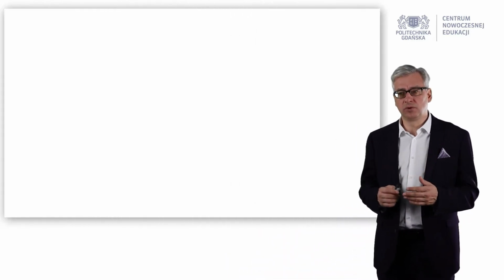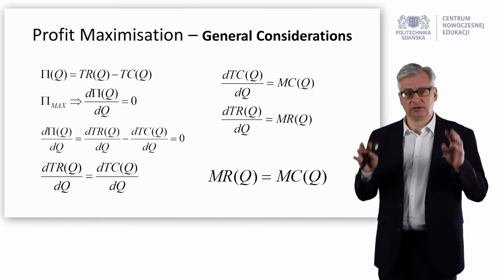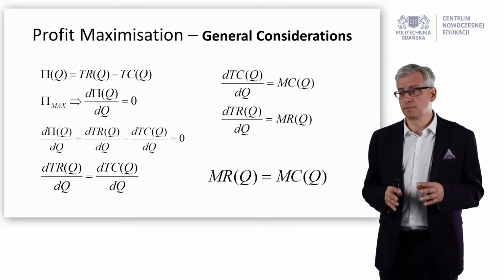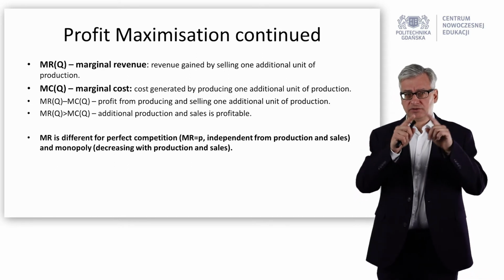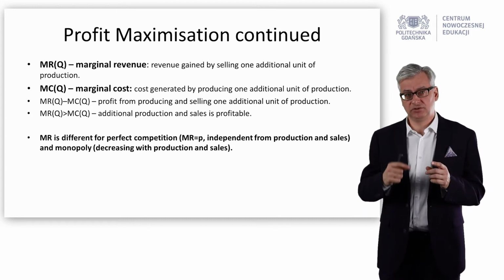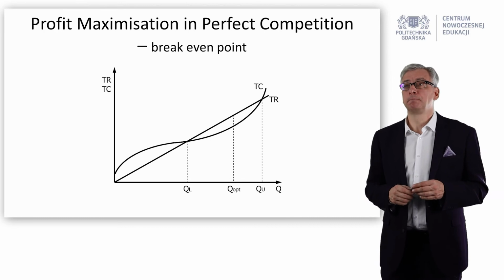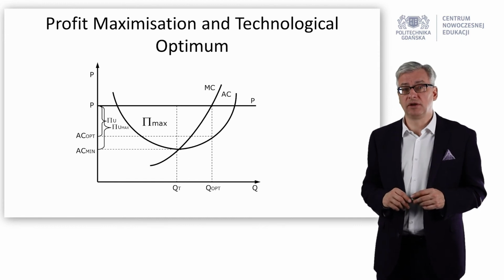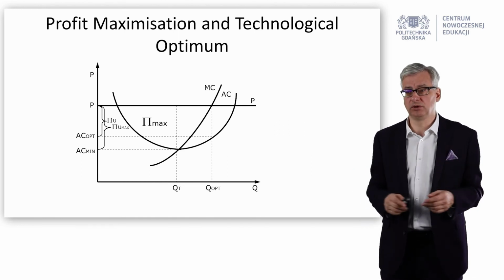Profit maximisation in perfect competition (L11.2)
How to make our profit as big as possible? The general answer is given in this video, along with a specific idea on how to accomplish that in perfect competition market. The idea of break even points is also introduced. If you want to know how to maximise the profit of a business, here it is for you!

00:00 Start of the lecture
00:20 Profit maximisation - how to do it
10:00 A closer look at MR and MC
13:00 Perfect competition is somewhat special
14:40 How to manage a business in perfect competition market
16:30 Break even points
19:08 Economic optimum - a clear view
21:27 Profit maximisation and technological optimum
25:15 Conclusion - maximisation of unit profit